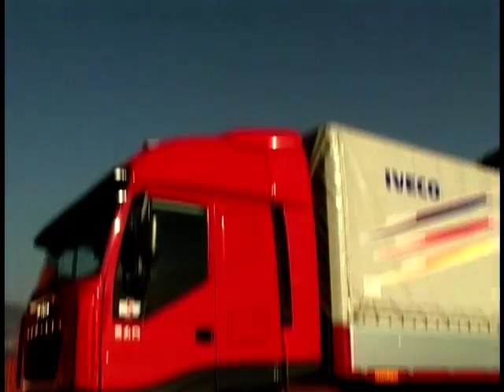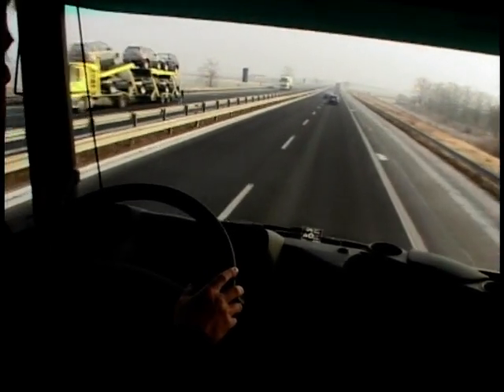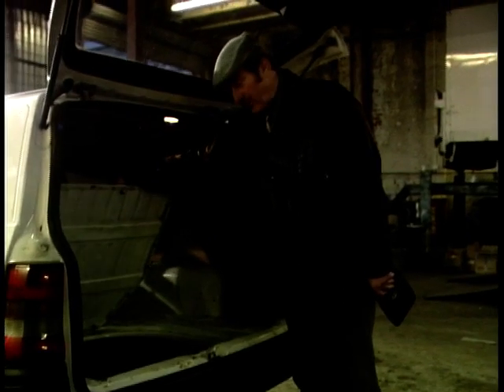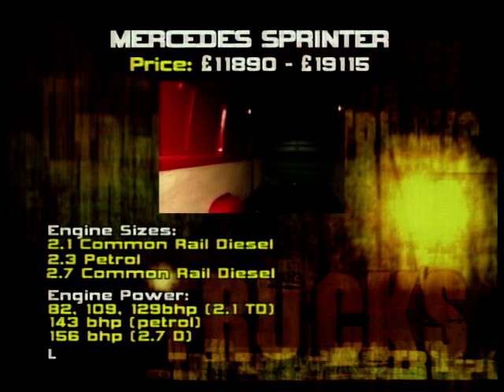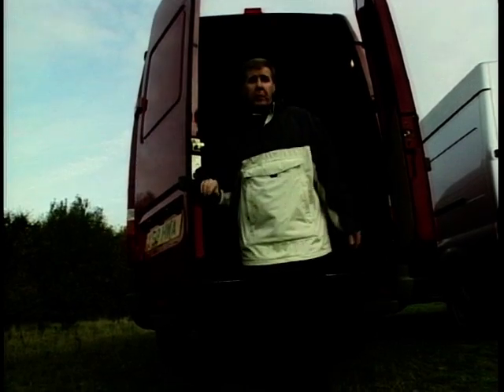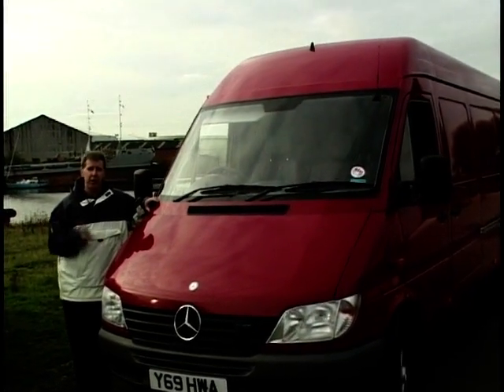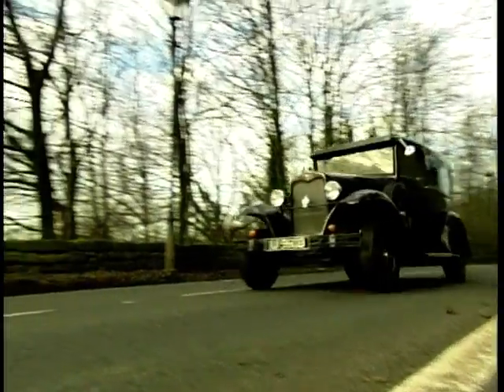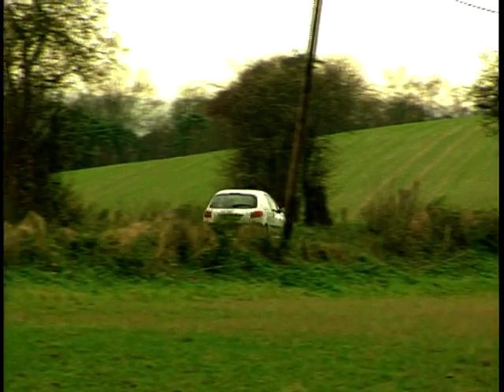Trucks: Season 1, Ep. 5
Eve Threlkeld, Tim Campbell & Brian Morris present 'Trucks'. Coming up on 'Trucks' - 3 large panel van contenders compete for the heavy weight title. Eve goes back in time to re-discover vintage vans and Brian gives us his used van top tip.